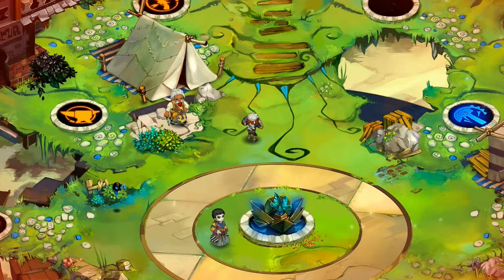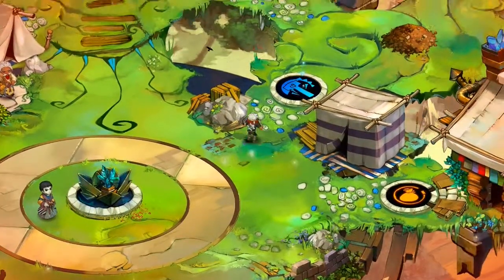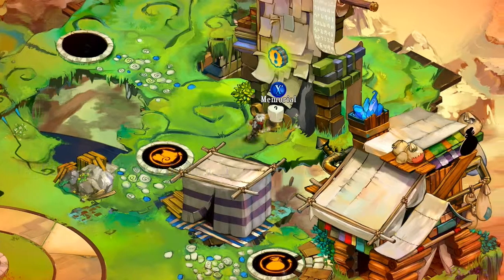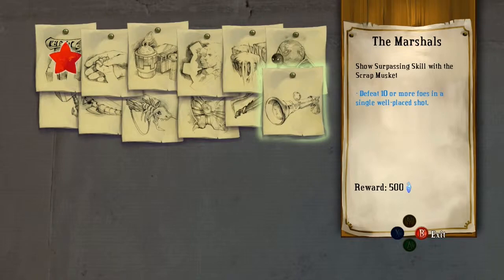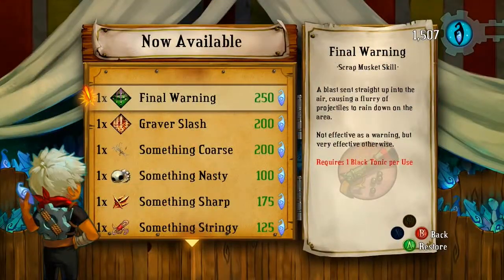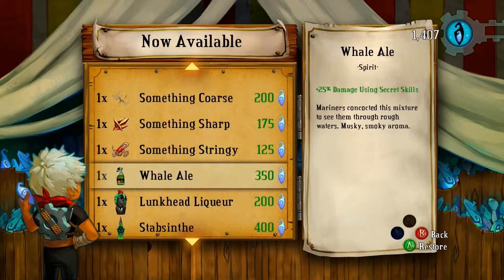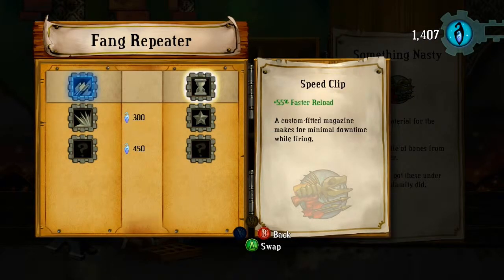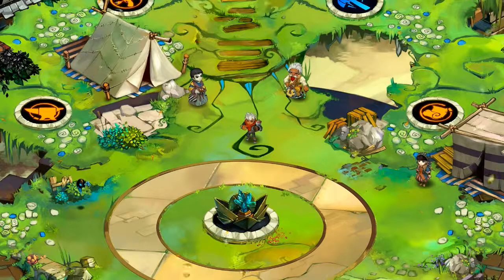Bastion (Blind) ~ Episode 9: A Lost Voice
Stranded on a rock in the sky, The Kid navigates his way to find what happened after the Calamity. Does KV know what happened? Of course not, this is his first time playing this beautiful game!

KV artwork done by Awesome Friend TM.
KV's Twitter: @KirbyVolt